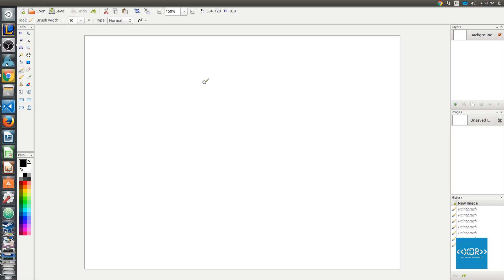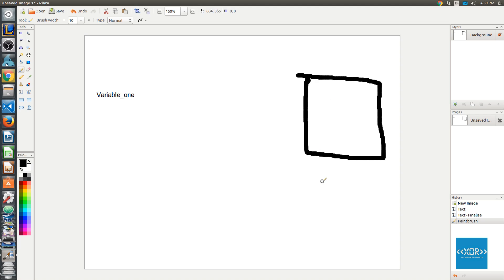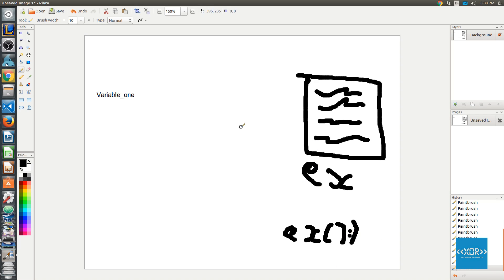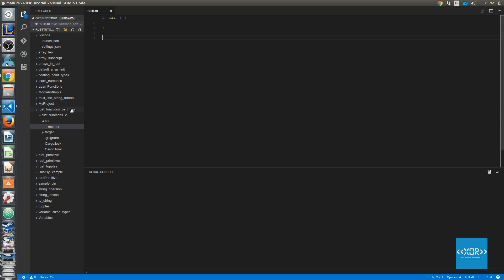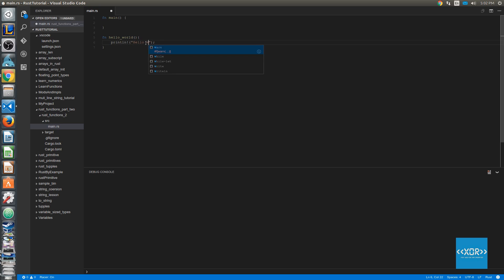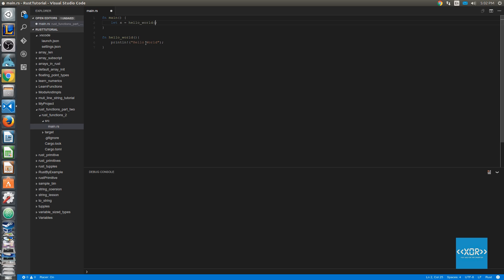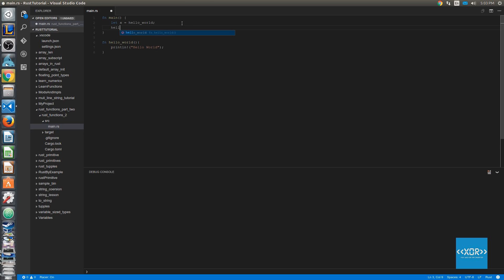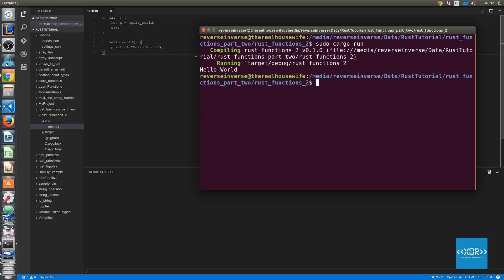Rust Programming Tutorial - Function Pointers - Rust 23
This video covers tuples in the Rust Programming Language.